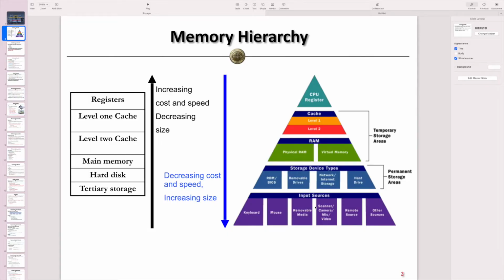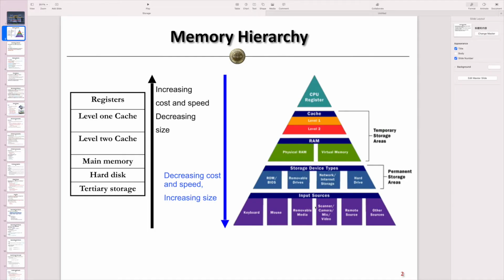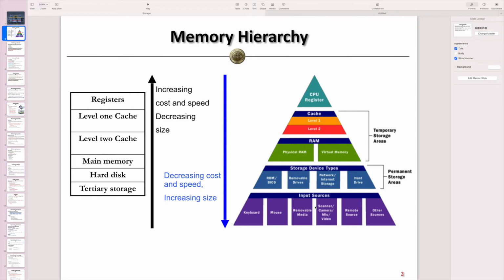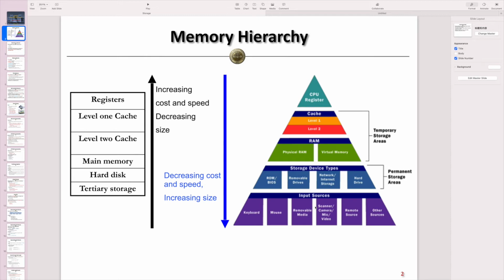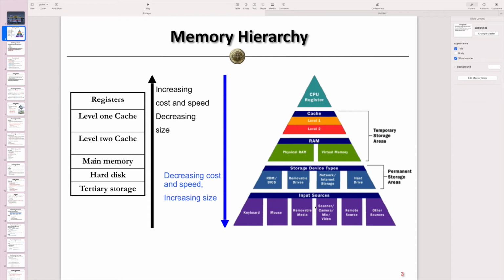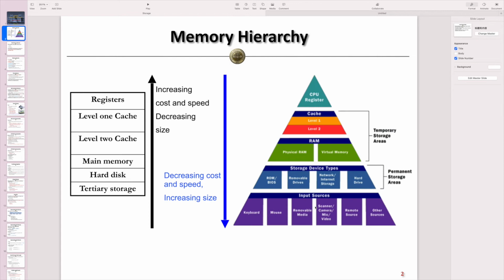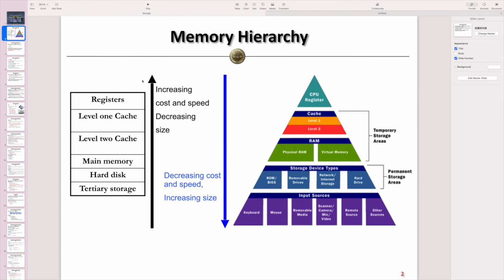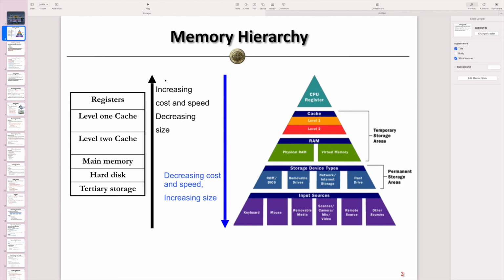Storage Part 2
This video shows the memory hierarchy for storing data.